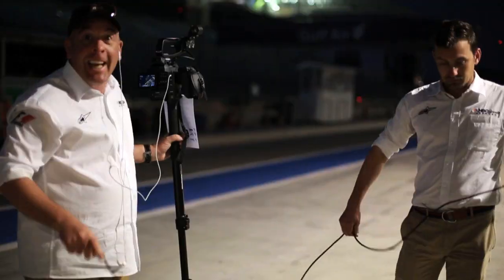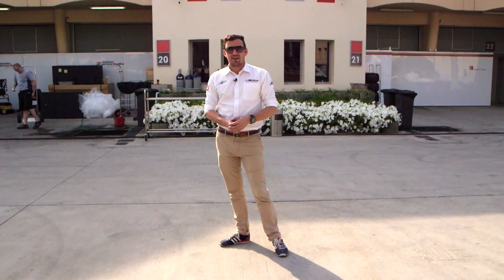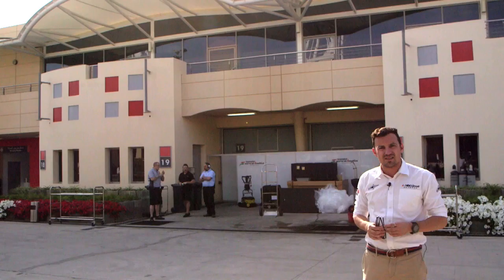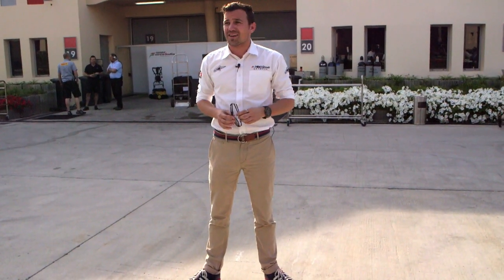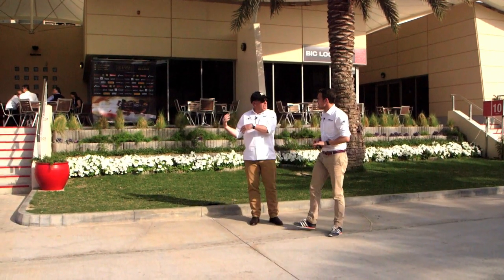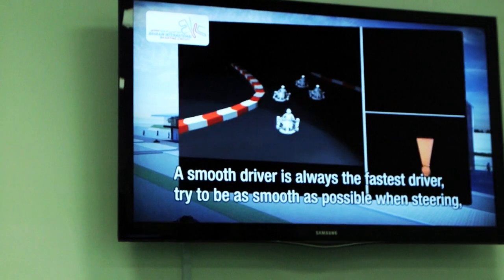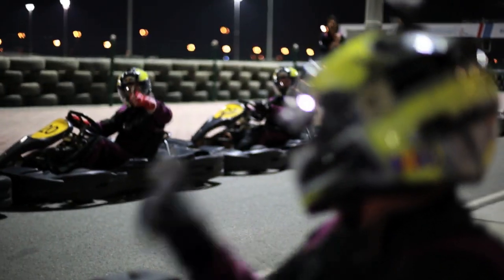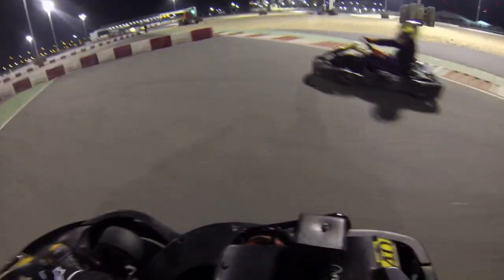Off the Grid: Bahrain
Formula  One.  The most exclusive sport in the world.  A multi-billion dollar traveling circus whose cast of characters include the greatest drivers in motorsport, celebrities and the journalists who cover it all.  Its stage: the most beautiful and historic cities on Earth.  Yet as elite as the paddock club appears, at heart, its one big family.  NBC Sports F1 pit reporter, Will Buxton, and his producer, Jason Swales, are a part of that family and serve as our guides to take us inside the world of Formula 1 as no one has ever done before—both on and off the track. They'll explore the local culture & food, interact with the drivers, celebrities and fans who love them, and take you on an all-access ride inside the wild life of a F1 carnie.

ABOUT THIS EPISODE:
We head to Manama, Bahrain with Will Buxton & his producer, Jason Swales for preseason testing ahead of the 2014 Formula 1 season. The dynamic duo give us an exclusive look inside the Bahrain International Circuit where we sneak up to the podium and get a view of what it's like for the race winners, and chat with the former CEO of the Bahrain International Circuit, Martin Whitaker.
Then it's time to hit the capital of Manama. Will & Jason explore the souk market and take us to their favorite shawarma restaurant in all of Bahrain. Then after a long day at the track, our hosts head to the karting track for a friendly, or not so friendly, competition.